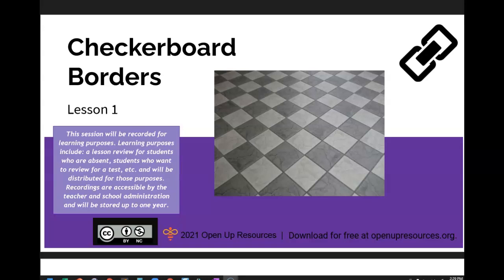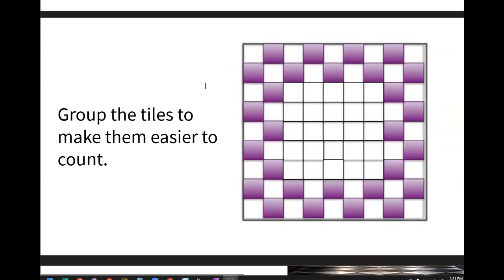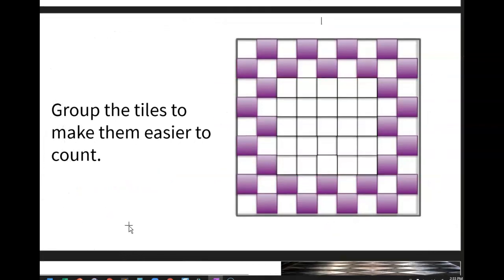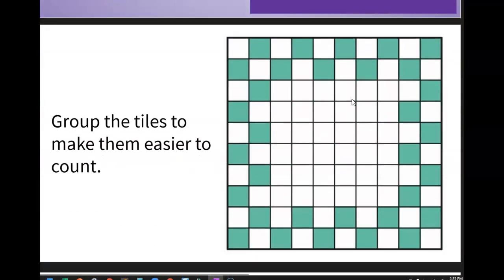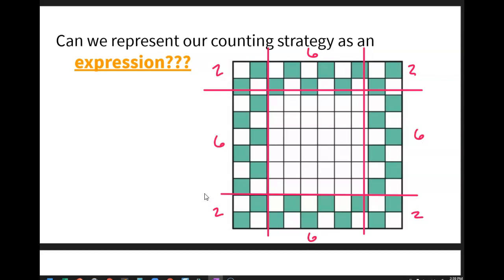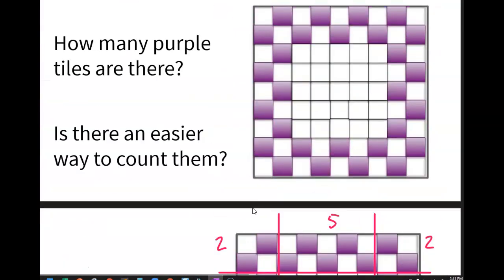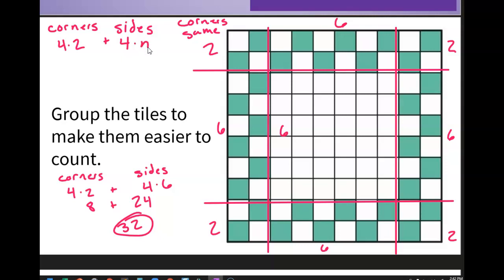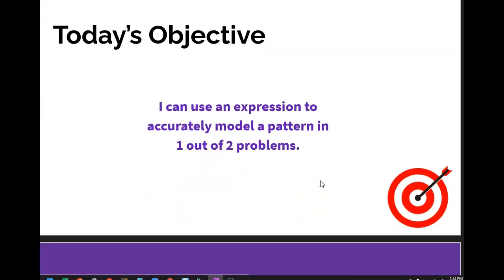1.01 Checkerboard Borders